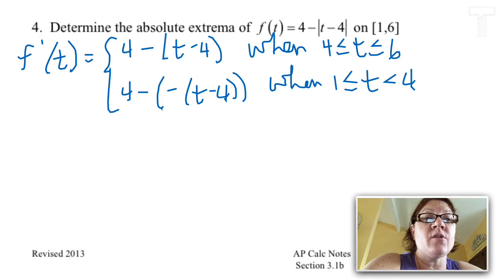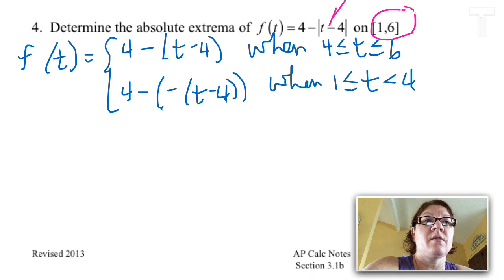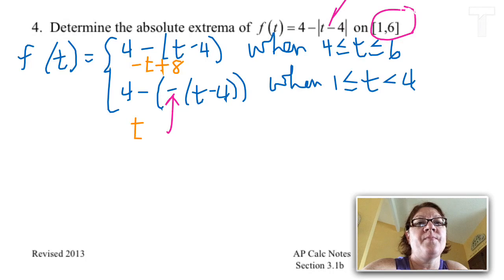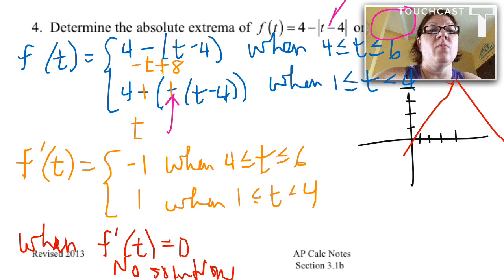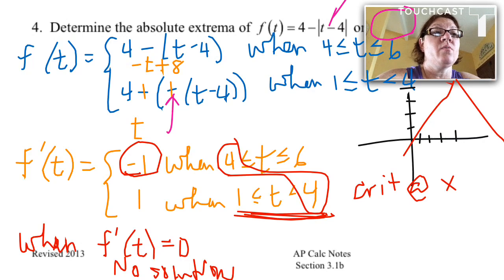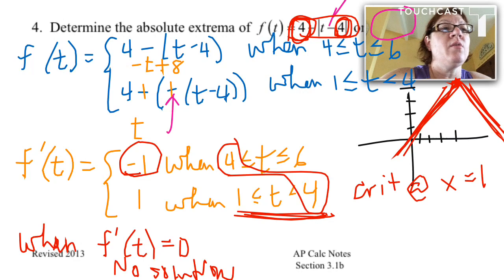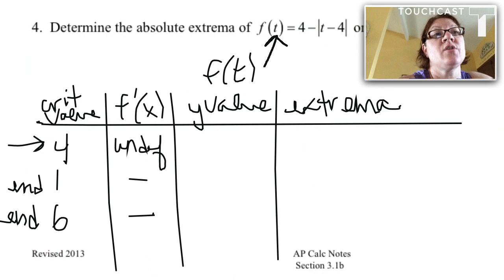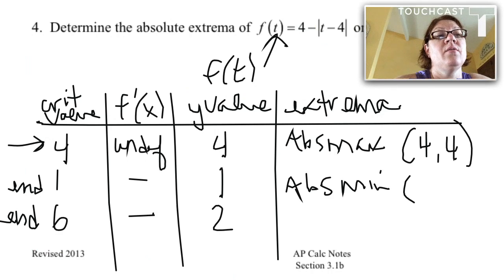3.1b notes pt6